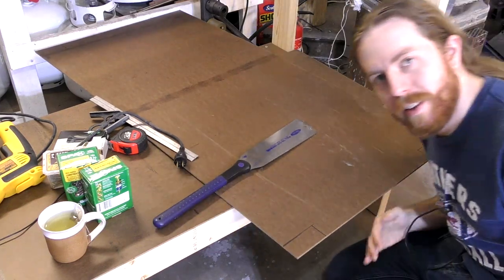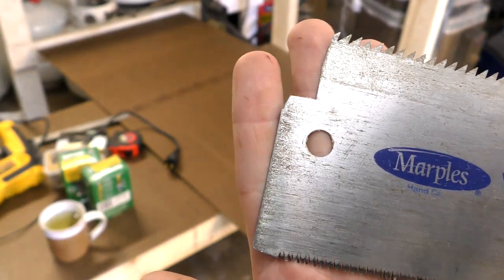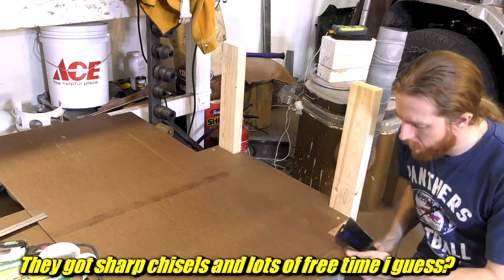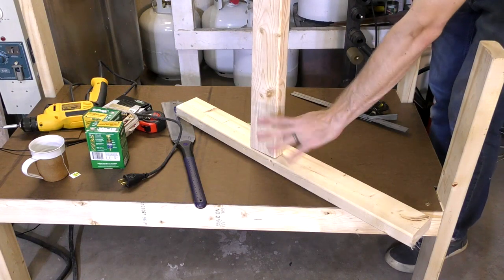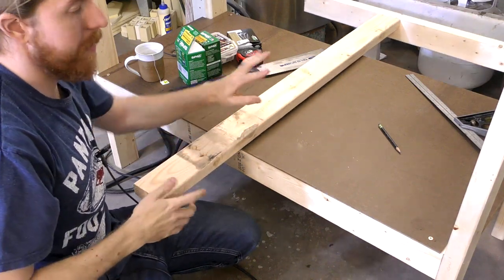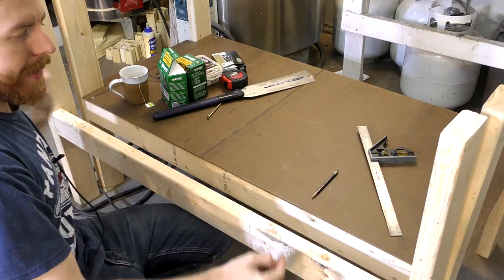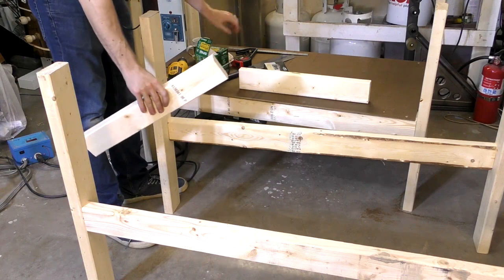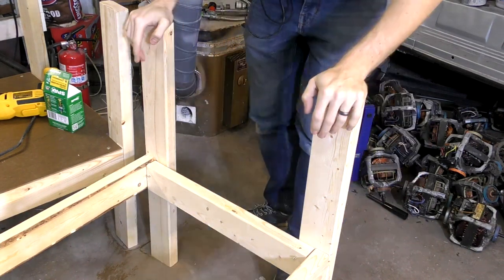DIY Make a Big Craft/Sewing Table Part 1 of 2: Bases and Shelves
My wife wants a big table for sewing and other crafts.  Lets make a big table.  But because i'm lazy, lets make it from parts i can just buy at Menards.  No complicated joinery, just 2x4's, sheets of hardboard (pre- cut) and screws.

As an aside, does anybody know how big a 4' x 8' table is when you try to fit it into a room?  It's pretty big.